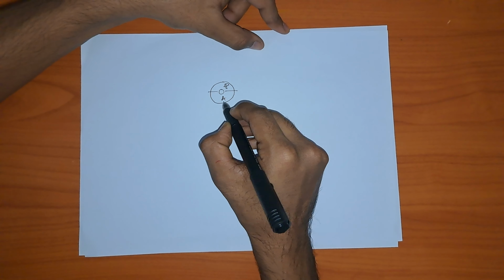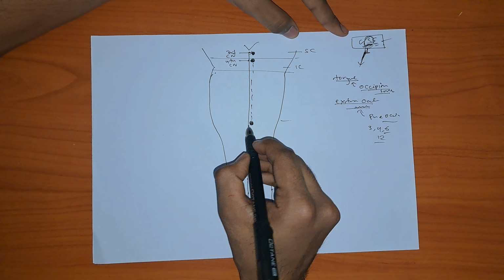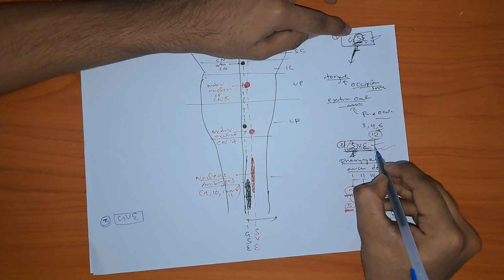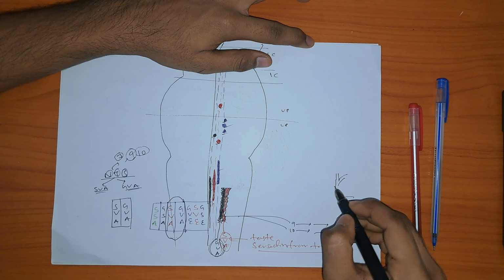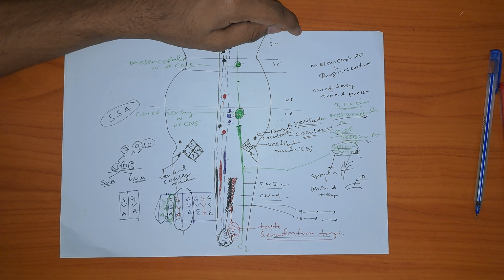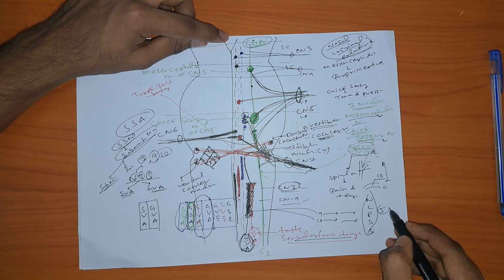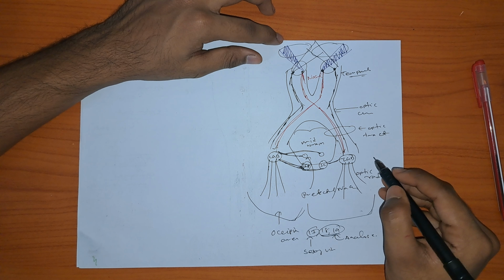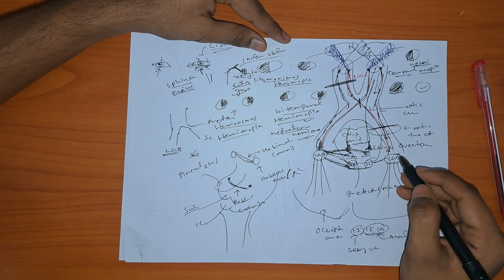Functional Columns of Cranial Nerves